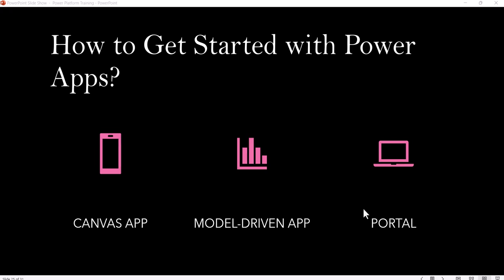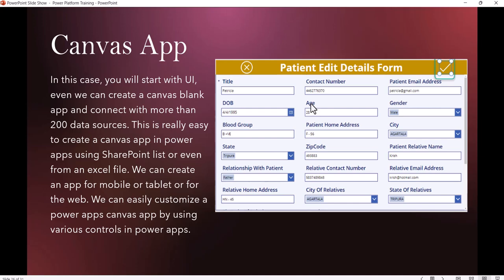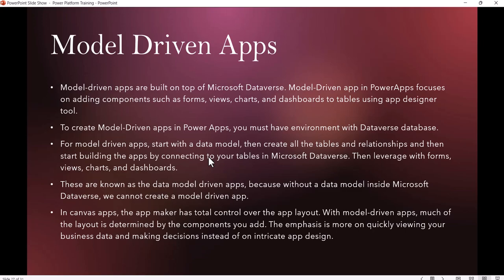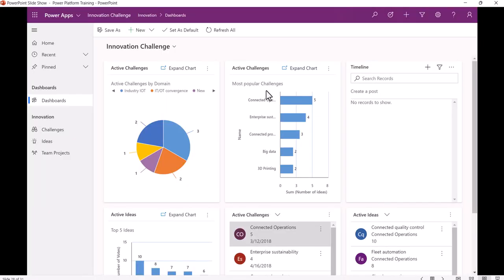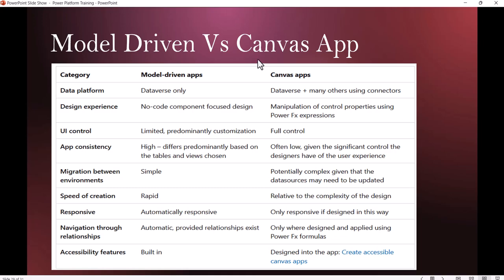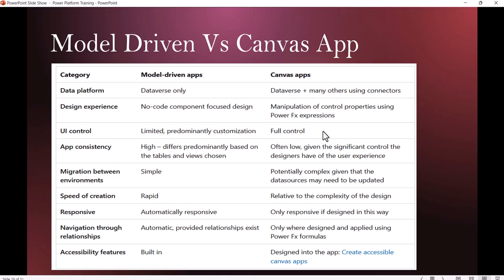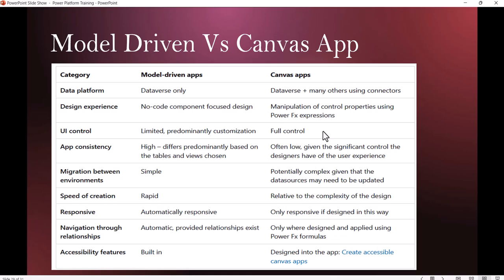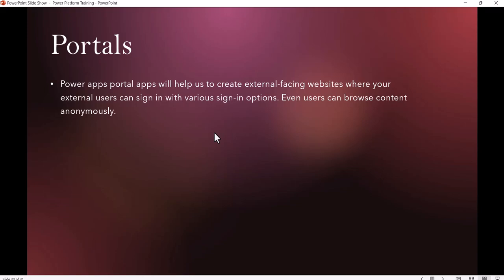Difference Between Canvas App And Model Driven App In Power Apps | Types of Apps in Power Apps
In this lesson of the Microsoft Power Apps training, I explained the different types of apps we can create in Power Apps. You will learn about difference between canvas app and model driven app in Power Apps.